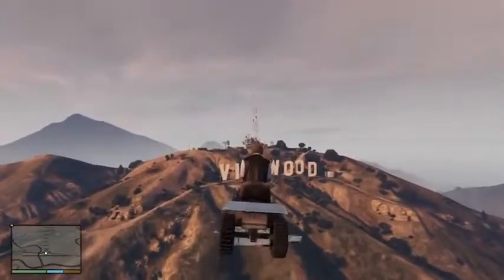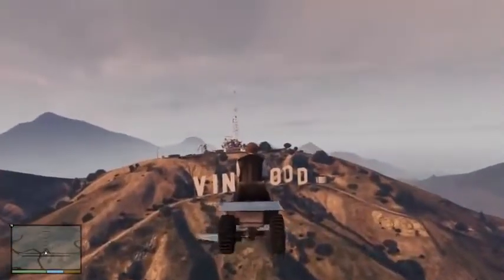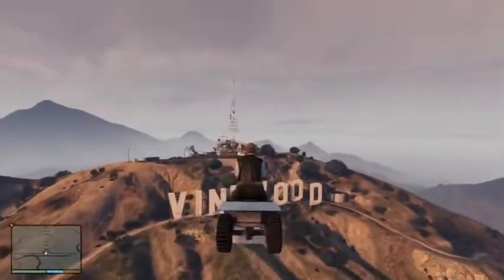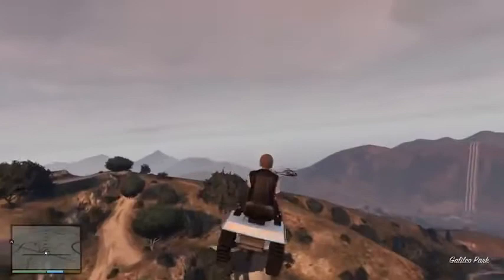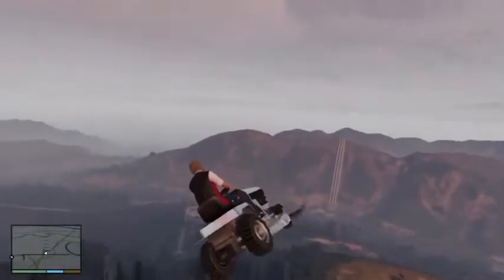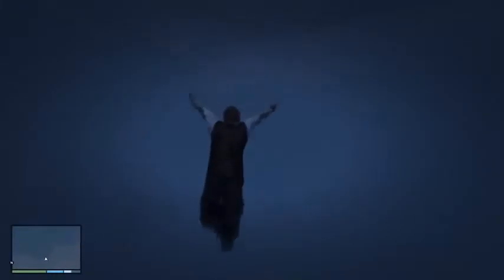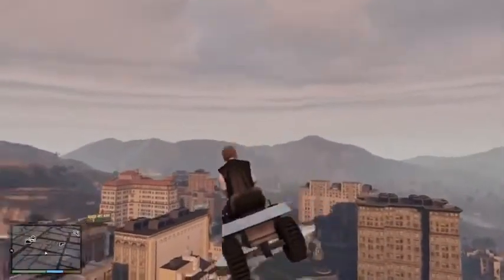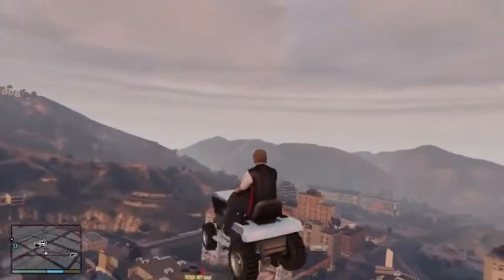GTA 5 - Heli-Mower Mod Showcase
gta v,
gta 6,
gta 4,